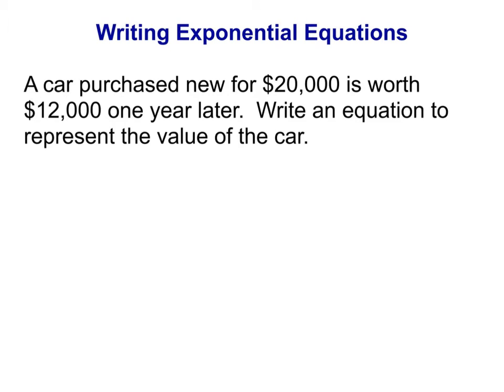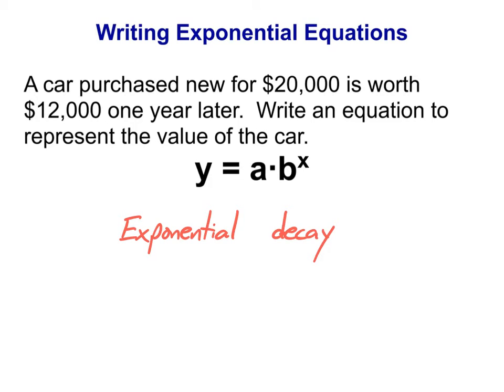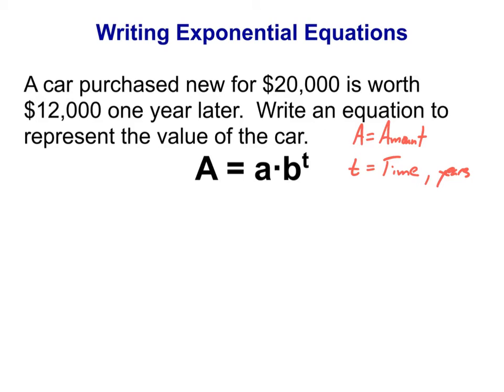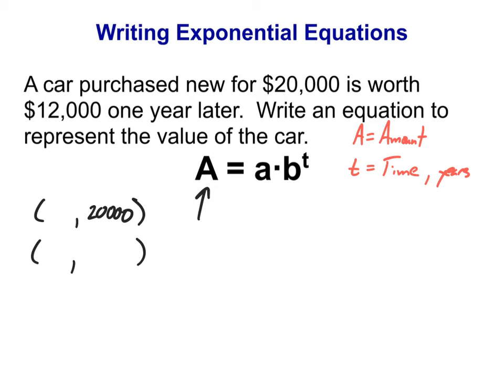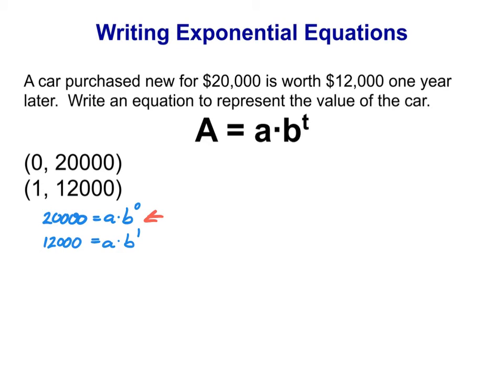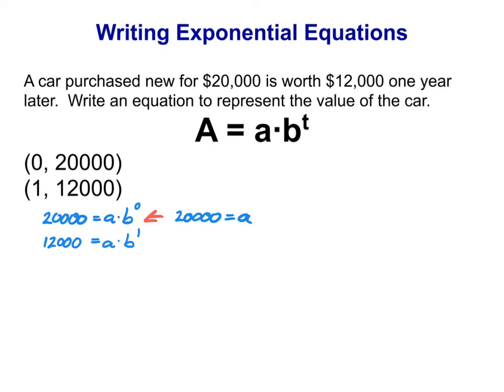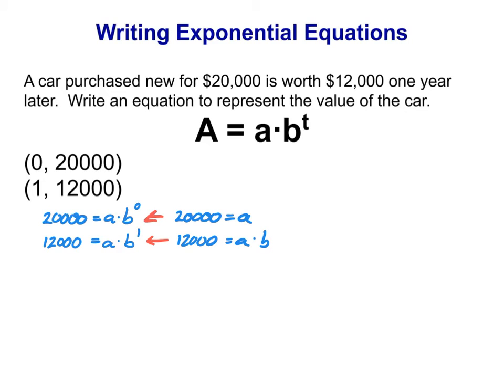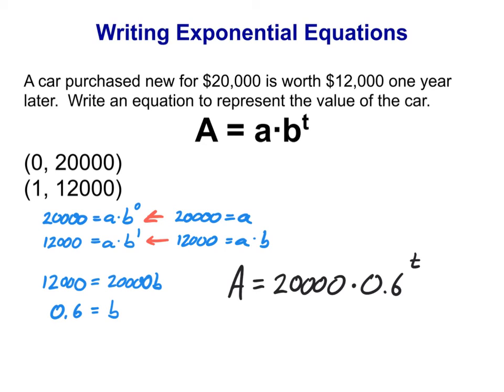Writing Exponential Equations from Points Example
Story problem, decay